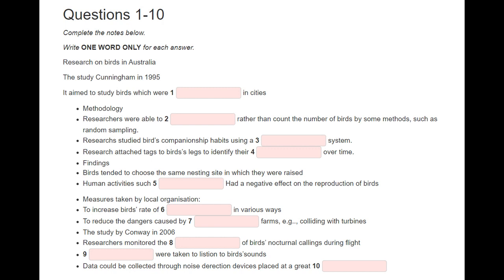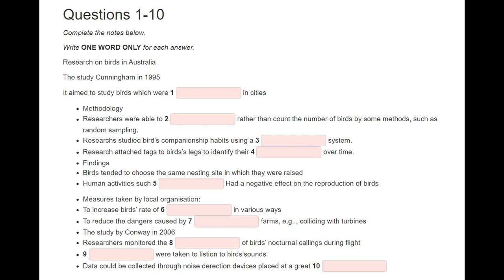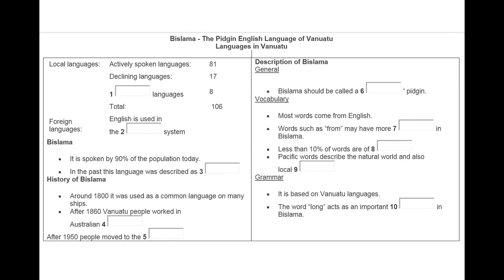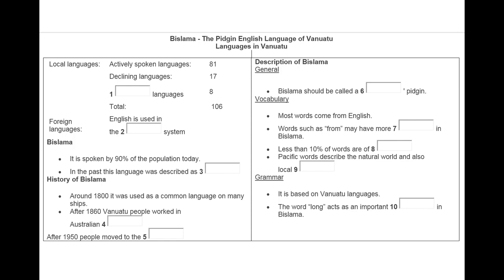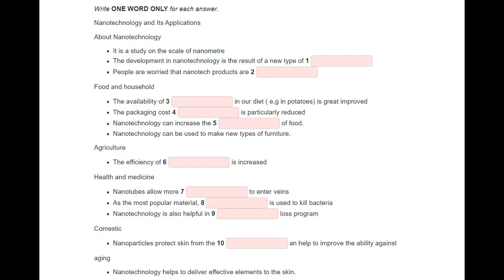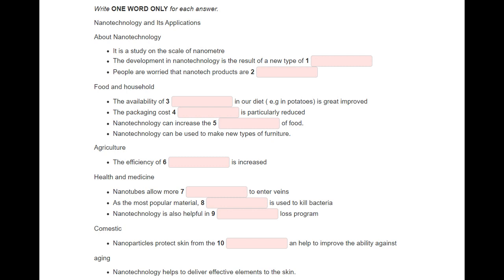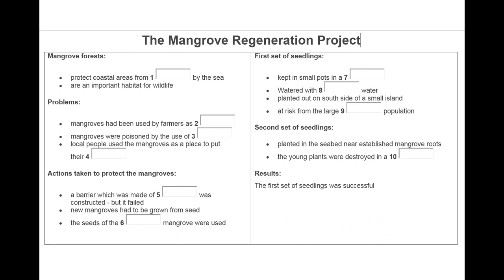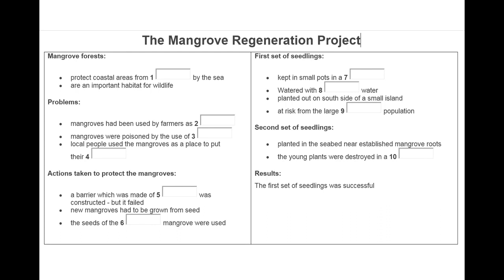IELTS LISTENING listening 3